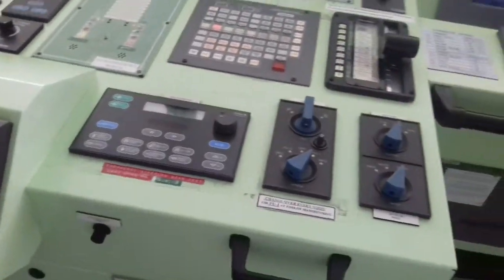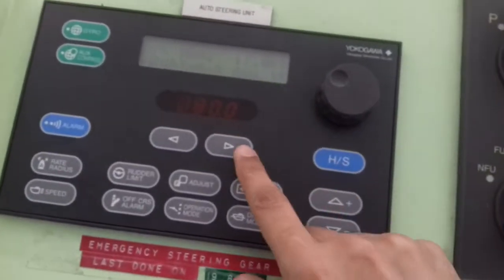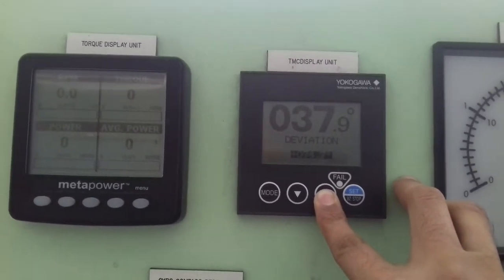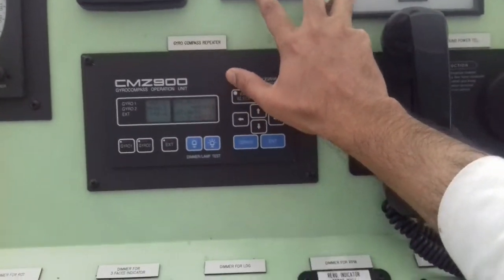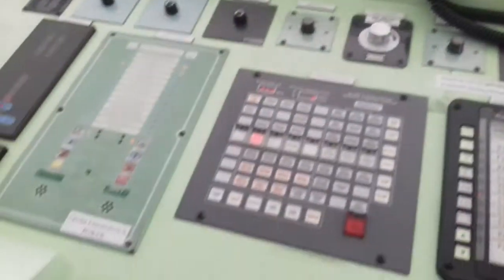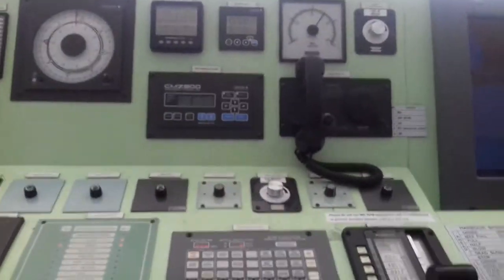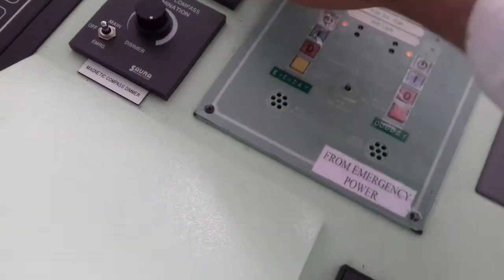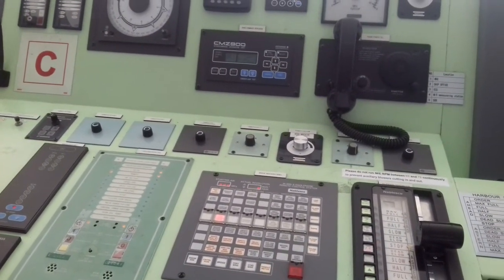PT500 Autopilot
Procedure to check the Off-Course and Off-Heading alarm of the PT500 Autopilot.